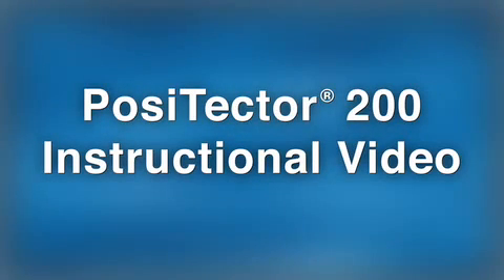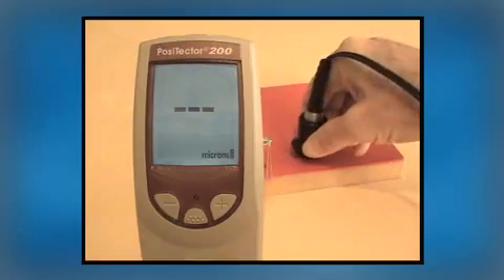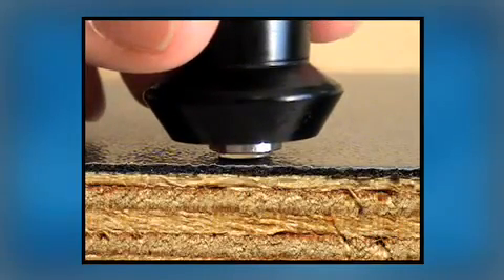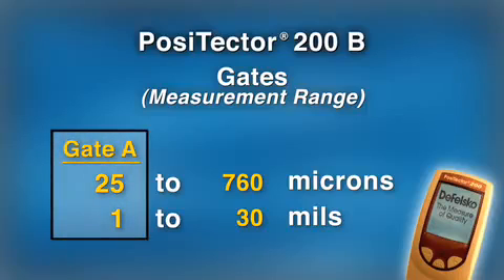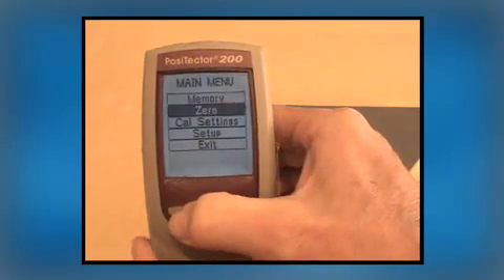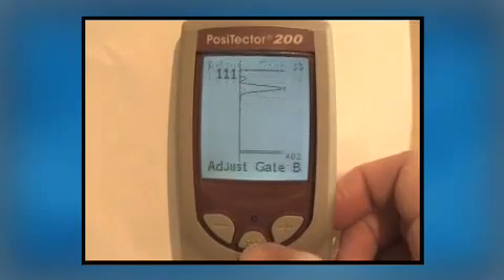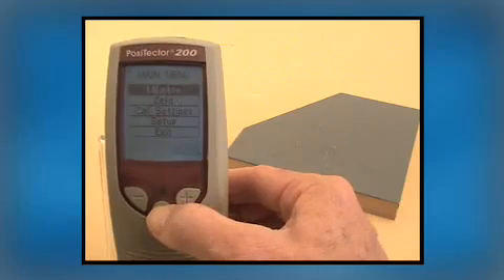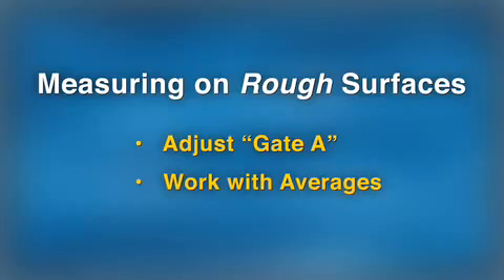Defelsko PosiTector 200 - Coating Thickness Measurement on Rough Surfaces